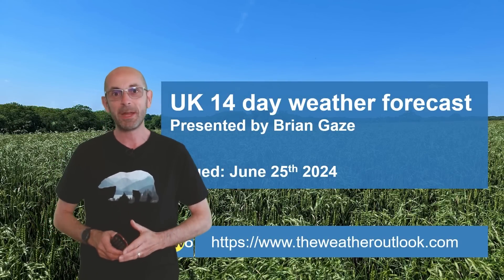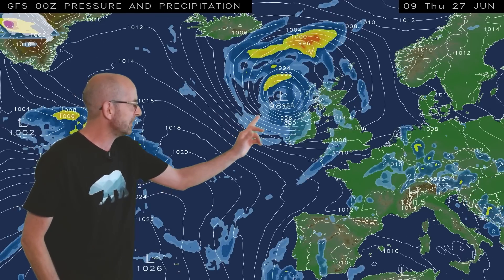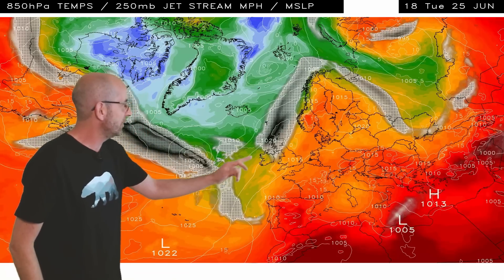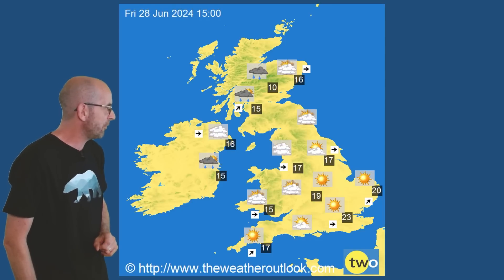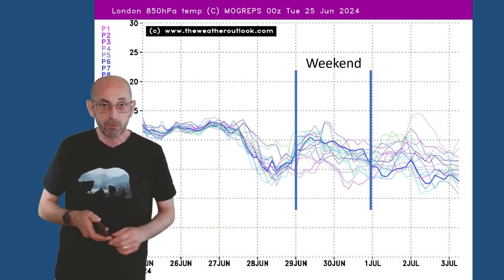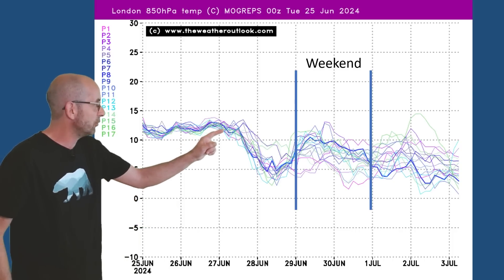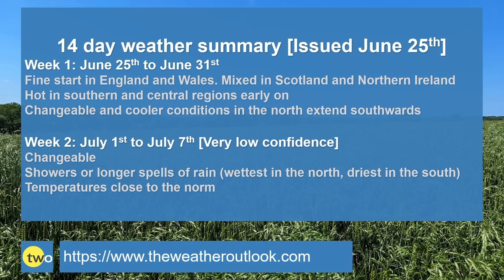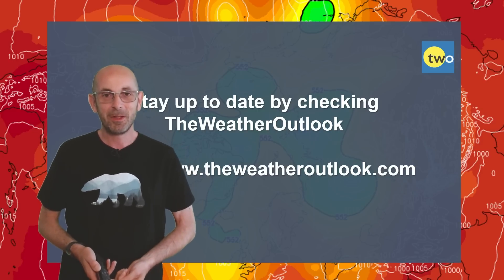Hot start but change on the way? 14 day UK weather forecast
TheWeatherOutlook's Brian Gaze takes a look at the 14 day UK weather prospects from June 25th.